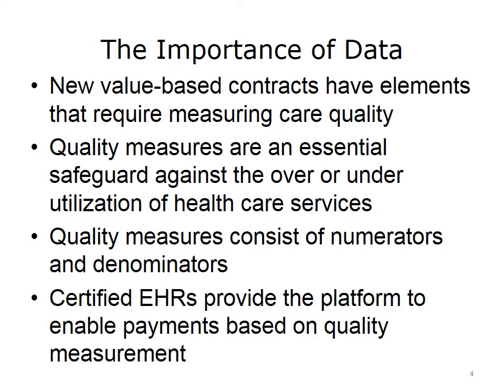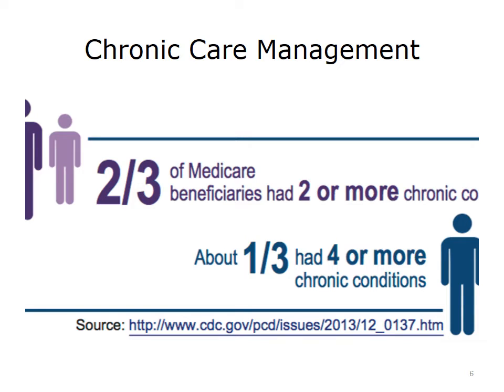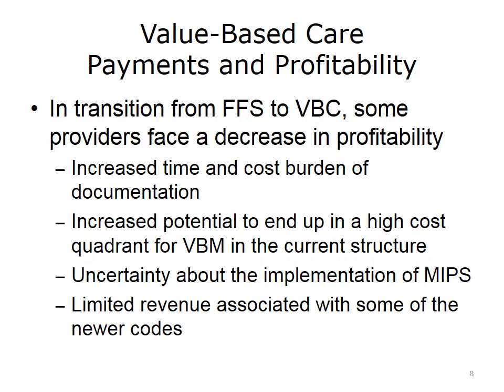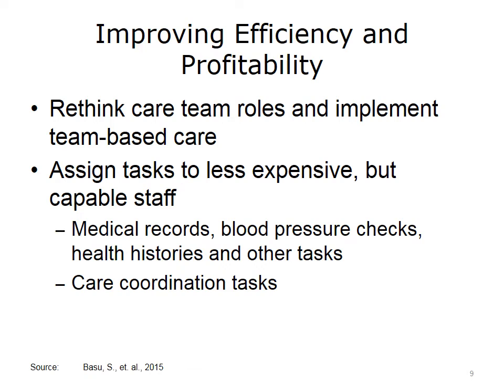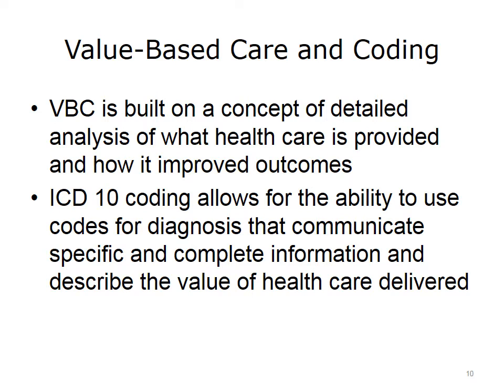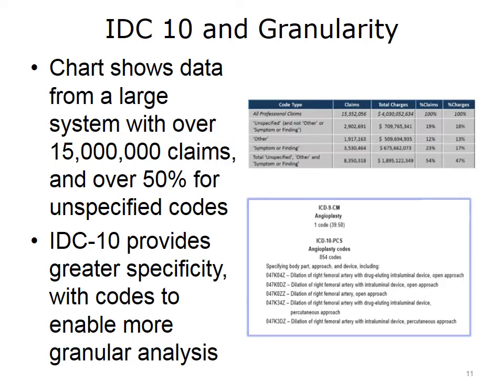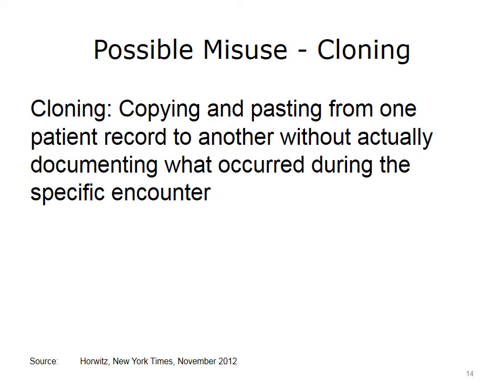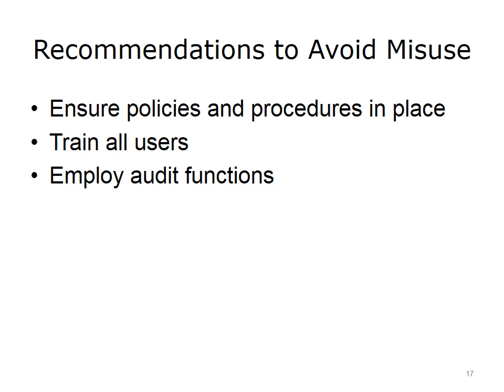comp23 unit6d lecture video